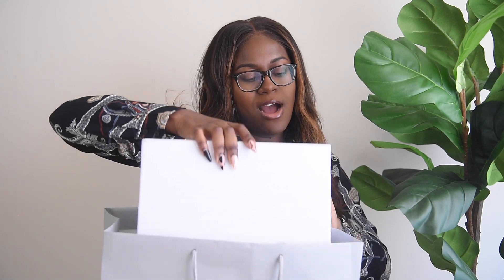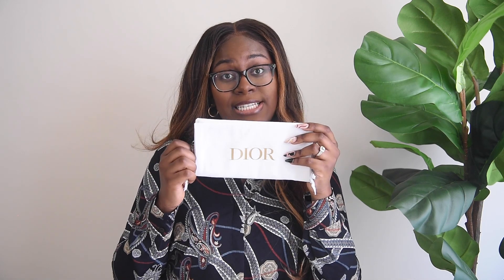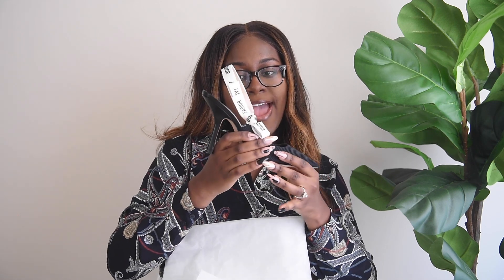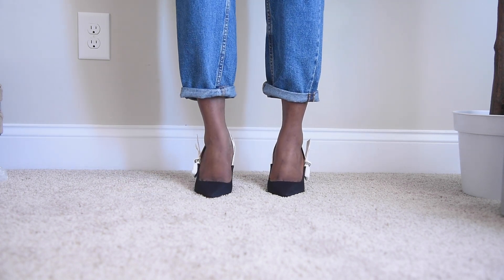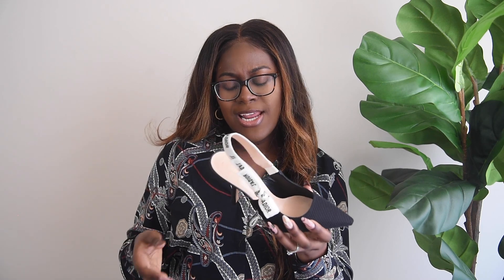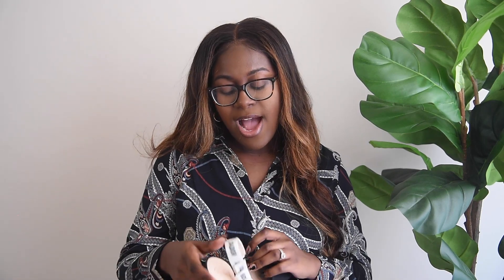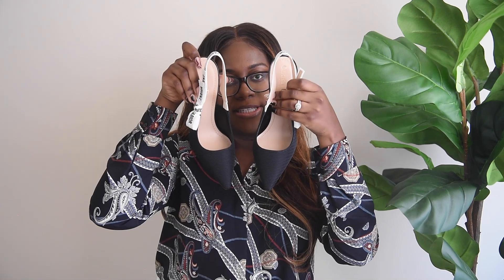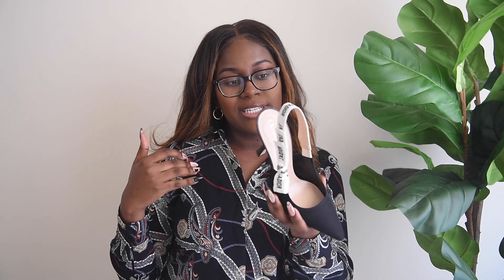Dior J'adior Slingback Pumps Unboxing | Modernly Michelle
Hey ya'll!

I'm excited to be unboxing my first designer shoes, the Dior slingback pumps. Enjoy!